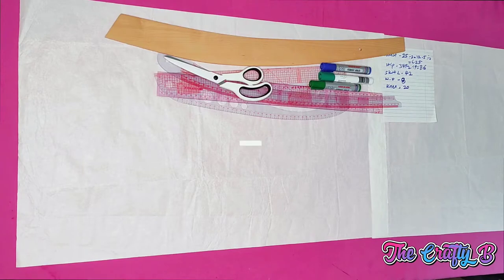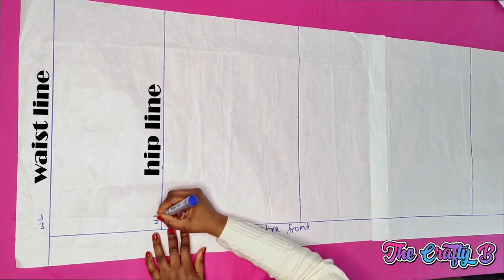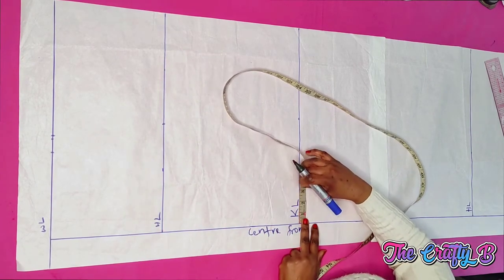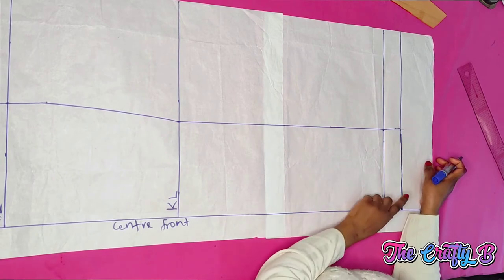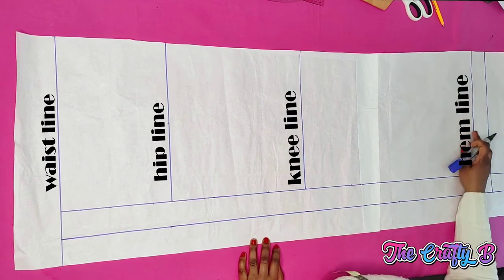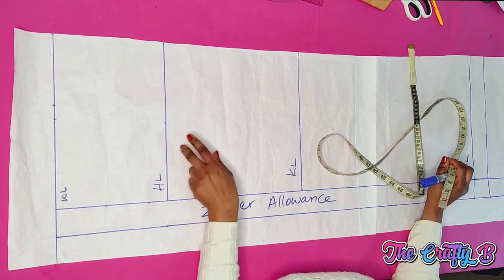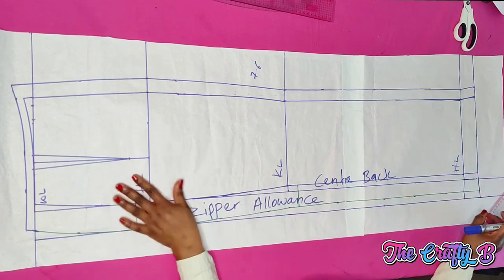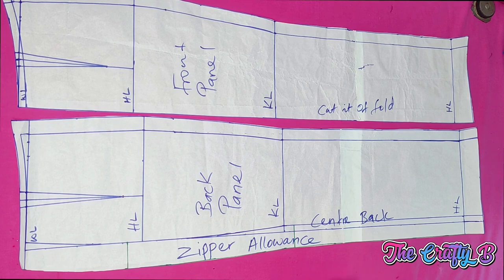How To Draft a Perfect Pencil Skirt | Pencil Skirt Pattern Tutorial